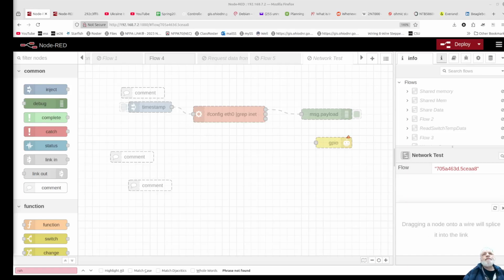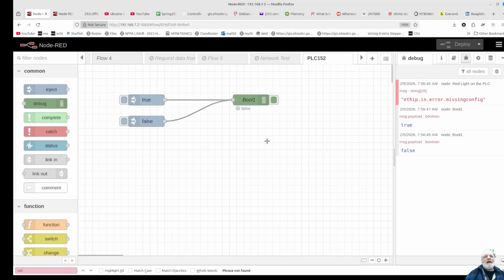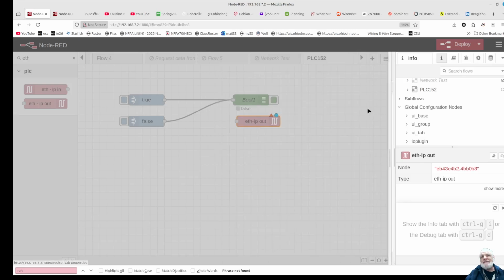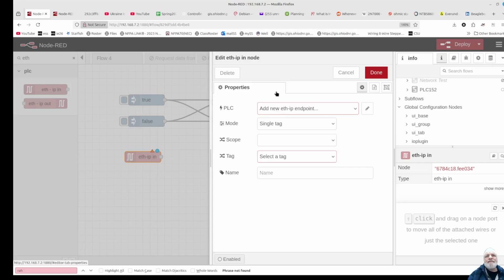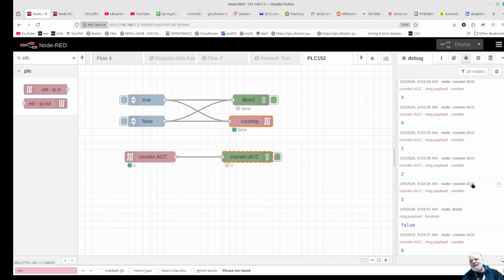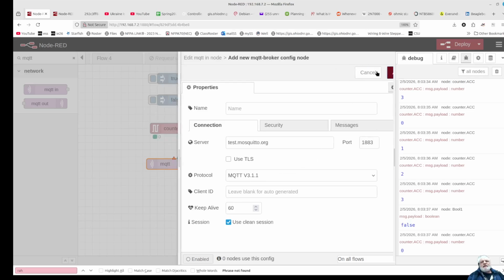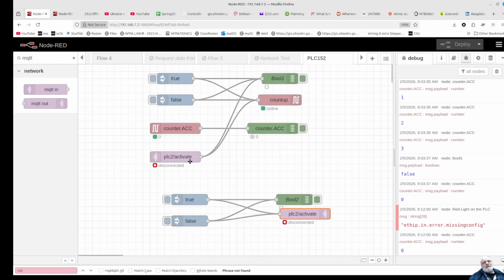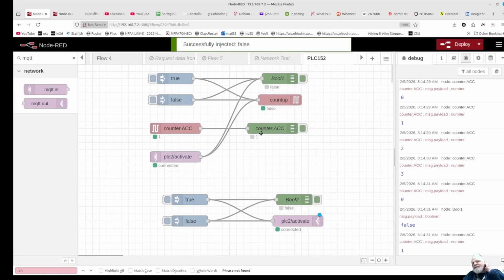Lab Video: Using Node-RED for Ethernet/IP and MQTT communications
Ethernet/IP (Industrial protocol) and MQTT communications using Node-RED